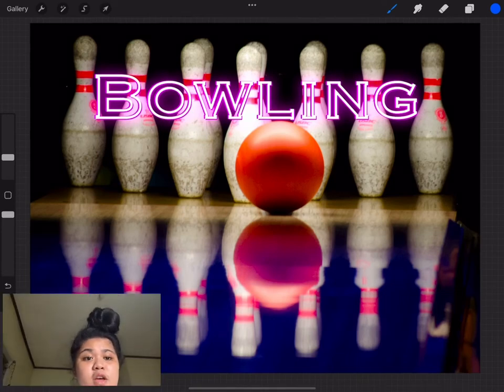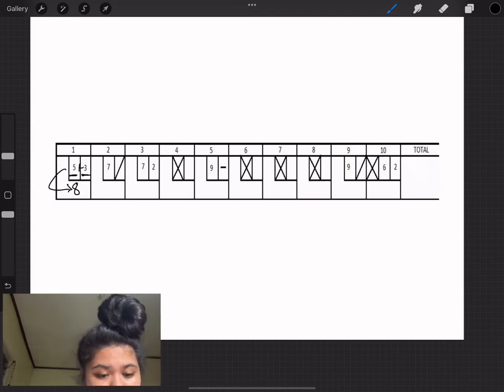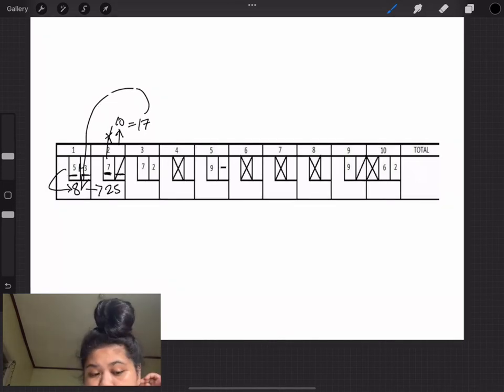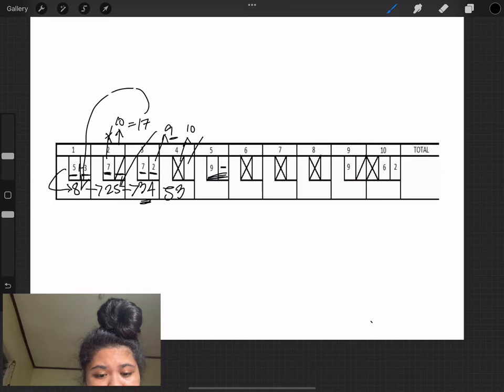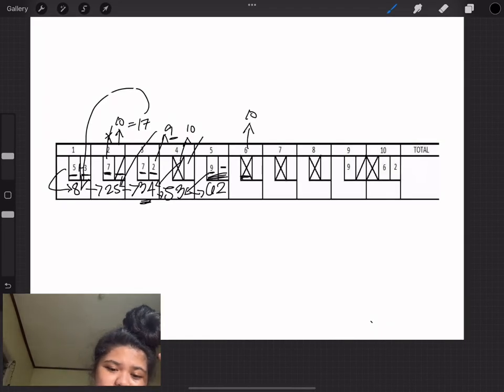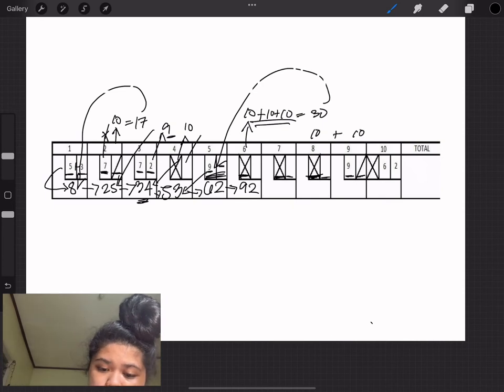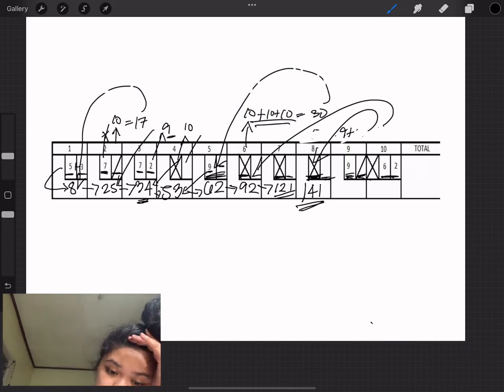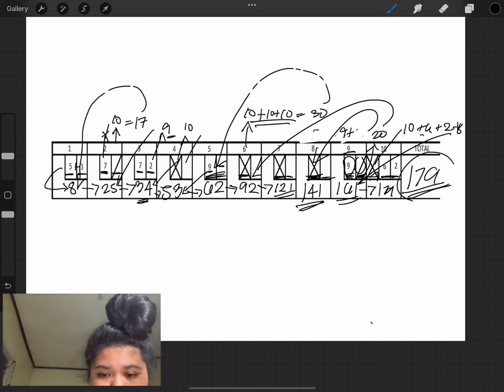BOWLING SCORING SYSTEM